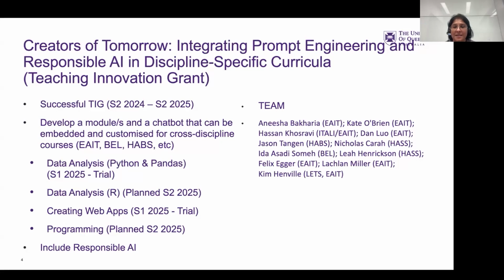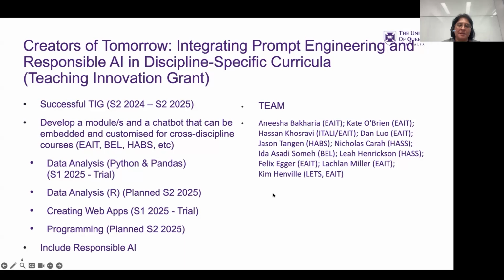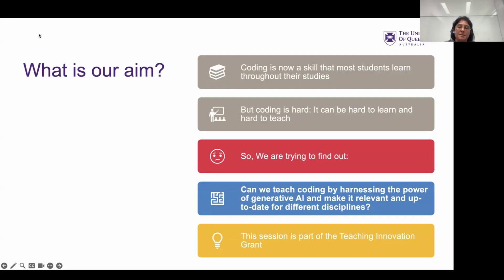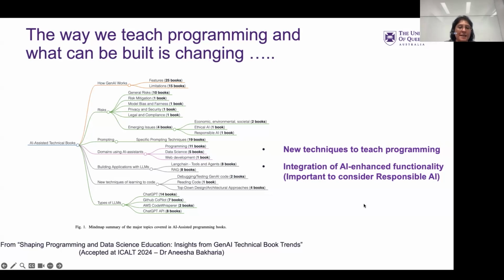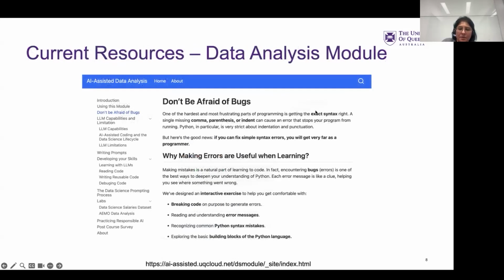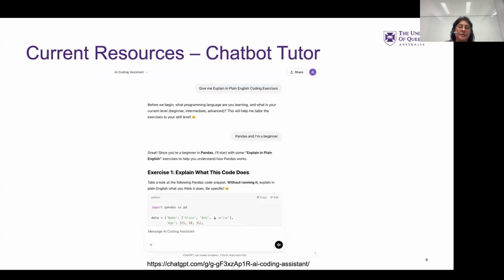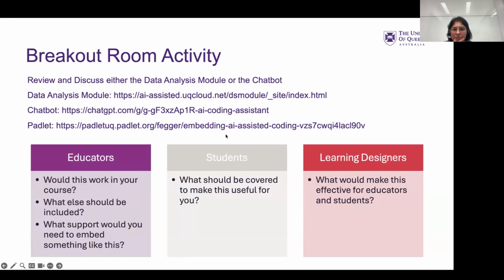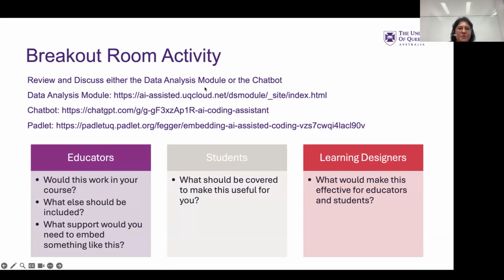Embedding AI - Assisted Coding